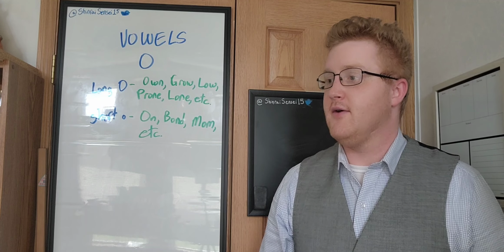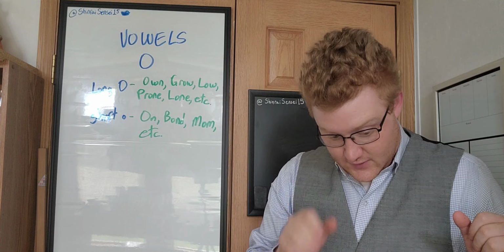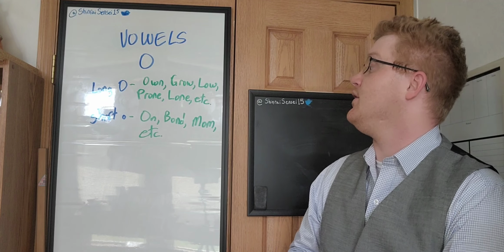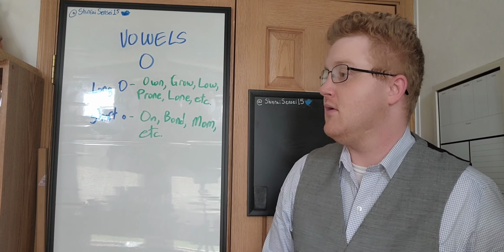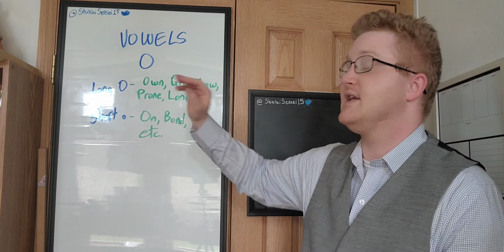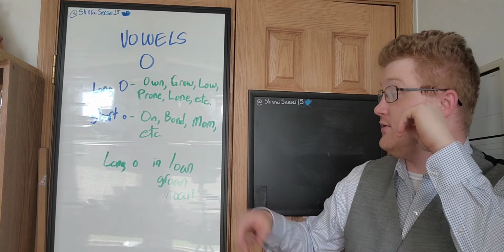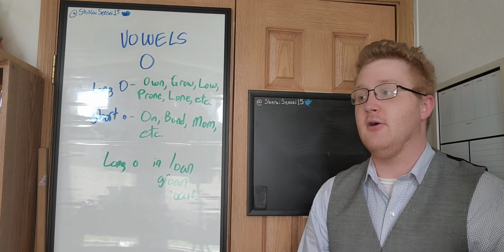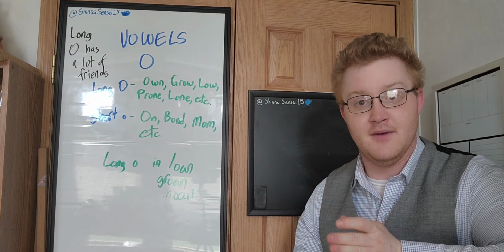English Episode 10: Outstanding O's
Shinrai Sensei explains the letter O and how it works!